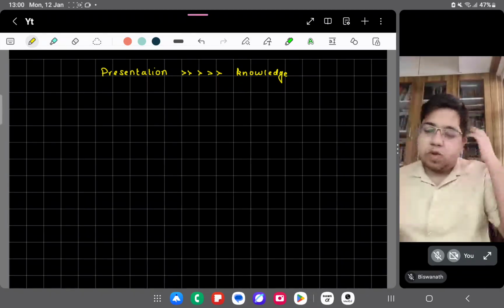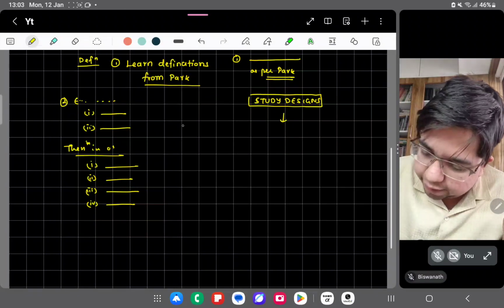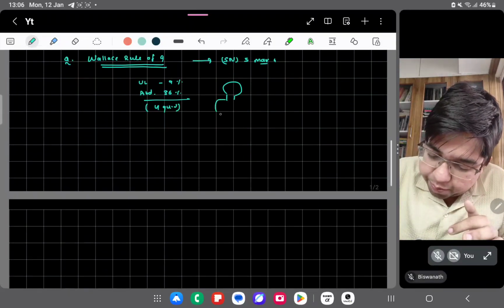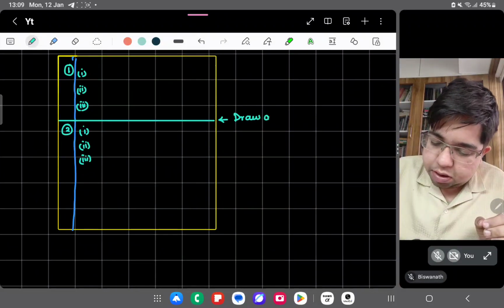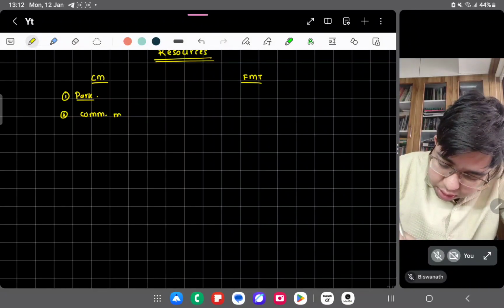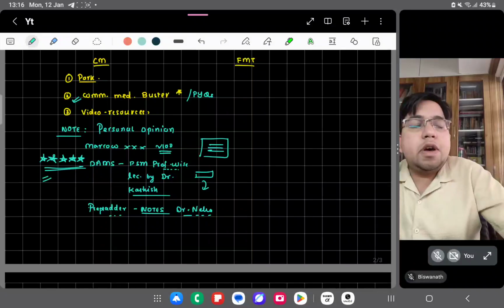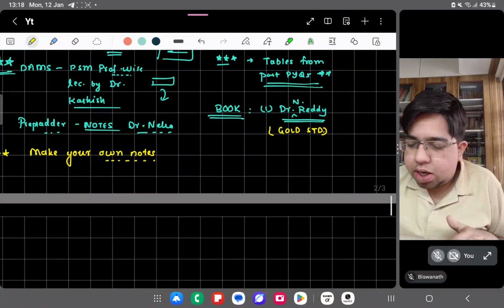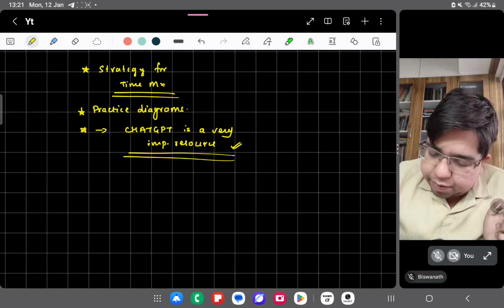How I got a double-distinction in CM and FMT | 3rd PROF MBBS | TIPS and TRICKS | MEDVERSE